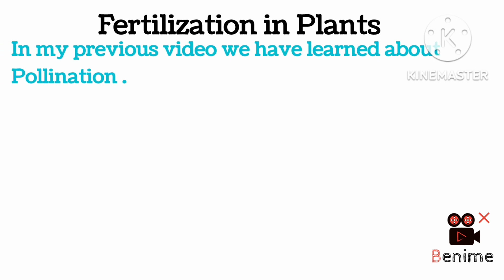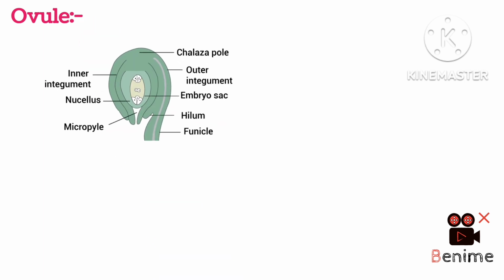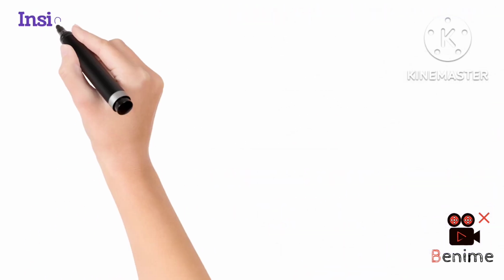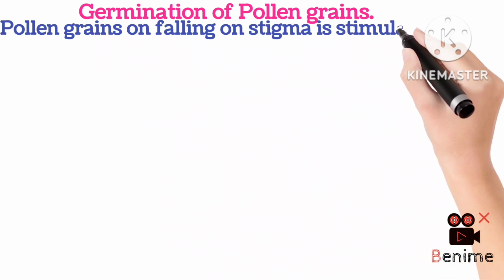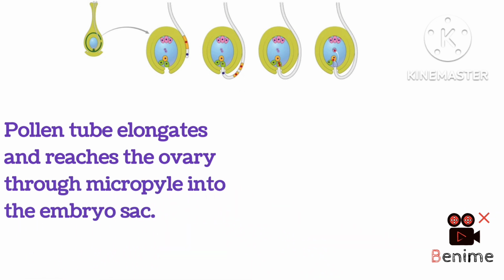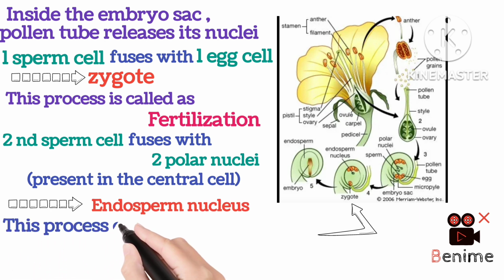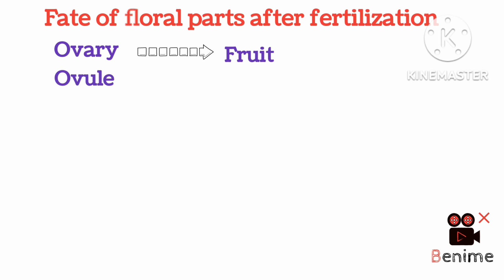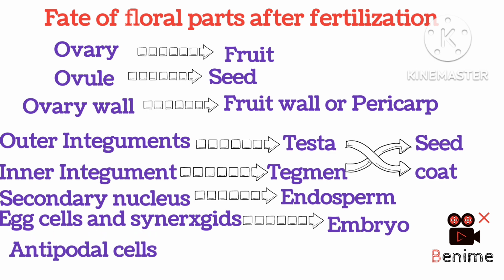Fertilization in plants ( class 9)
seed and germination